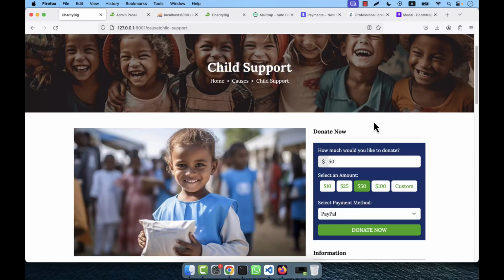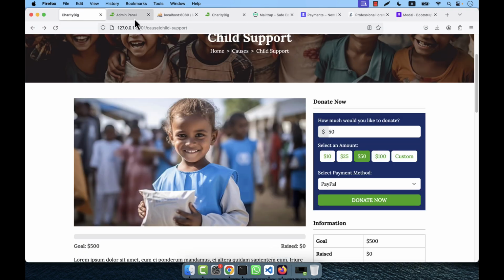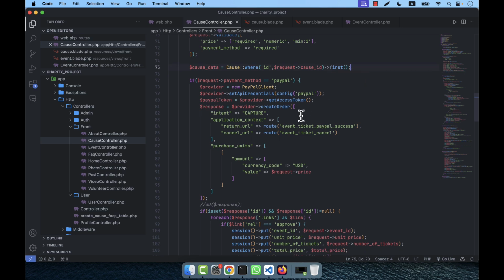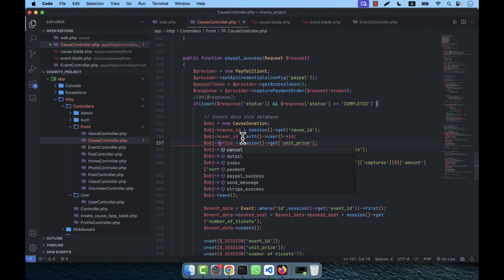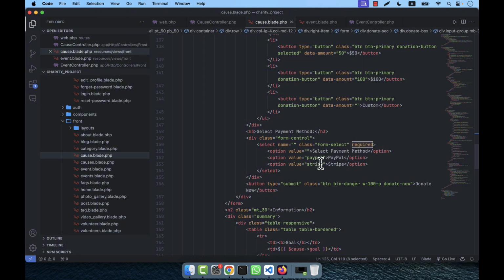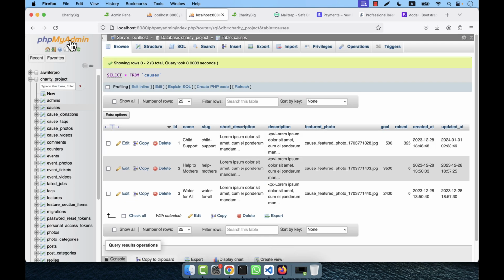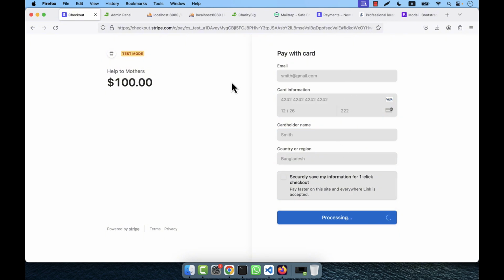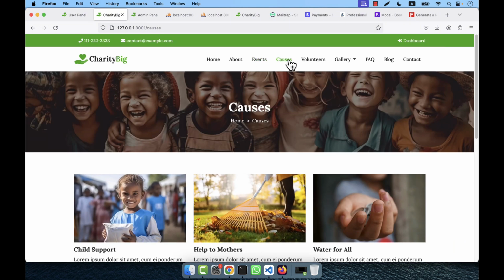Laravel 10 | Non Profit Charity Website | Cause Donation | #21